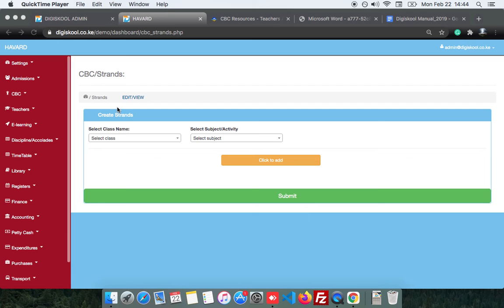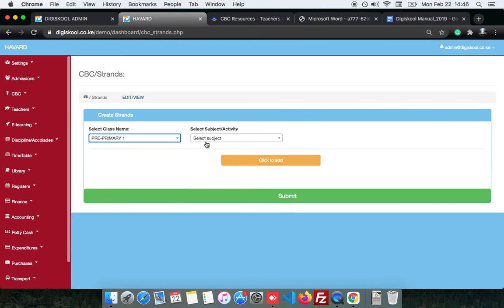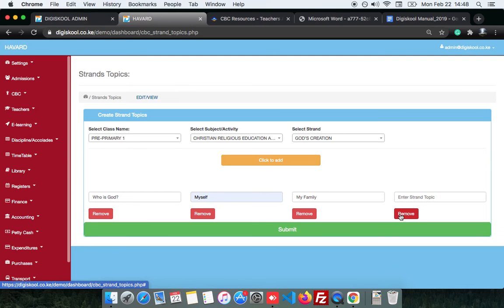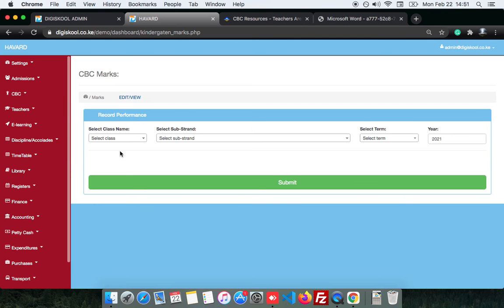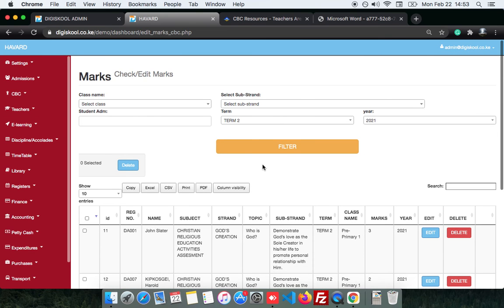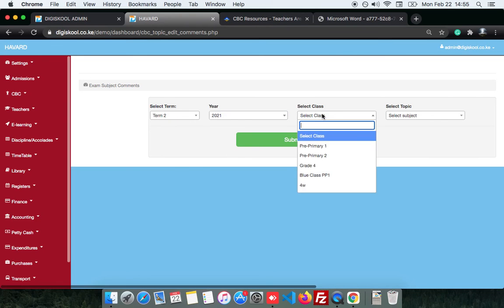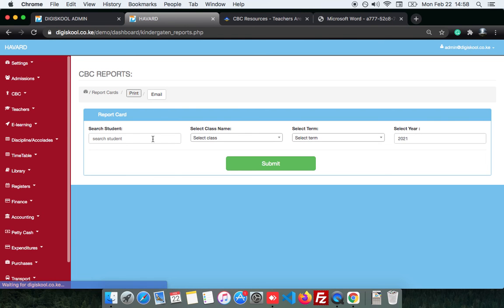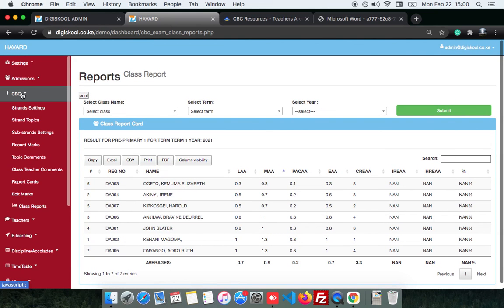CBC Module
Digiskool CBC Module